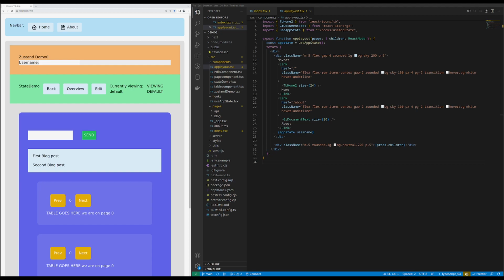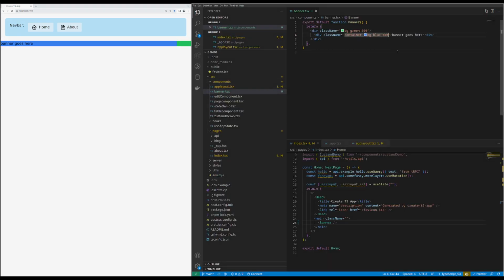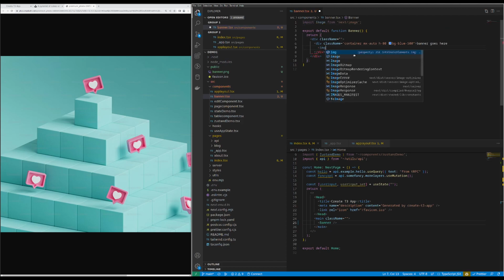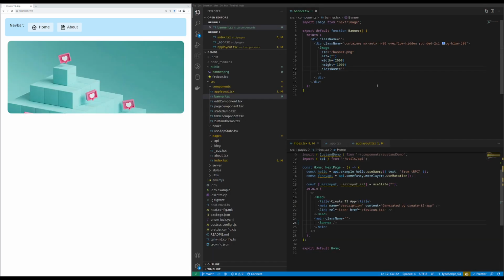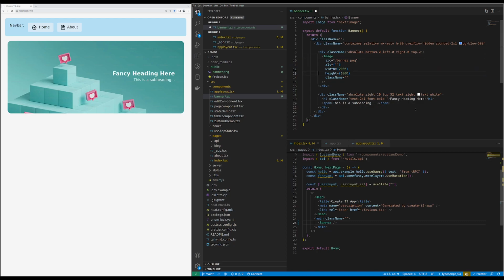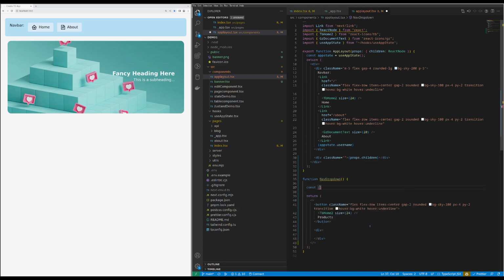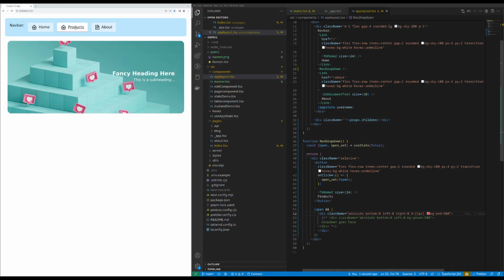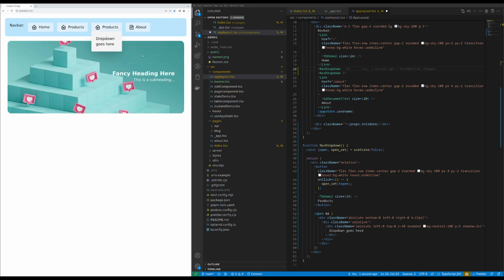Create T3 App - 04 - Splash banner image, dropdown menu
Tutorial video on how to add a marketing splash banner image and a dropdown nav menu. You'll learn how to use relative and absolute positioning and how to use tailwind to easily center an image in a div.

Timecodes
0:00 - Intro
1:05 - Center a container
4:45 - Adding an image
7:35 - Adding text on top
11:35 - Creating a dropdown menu